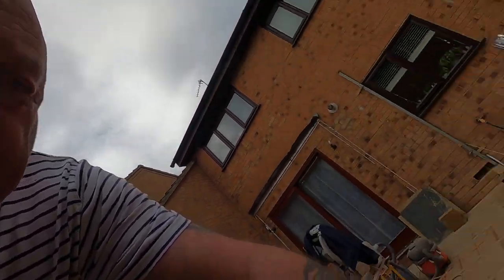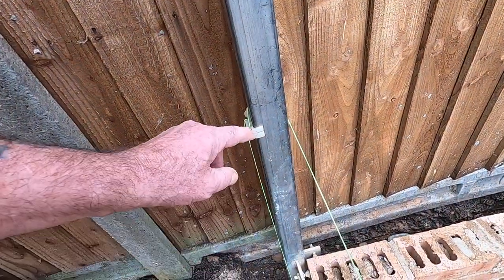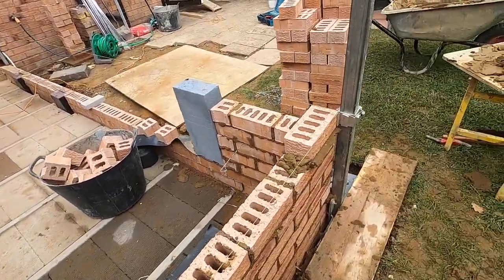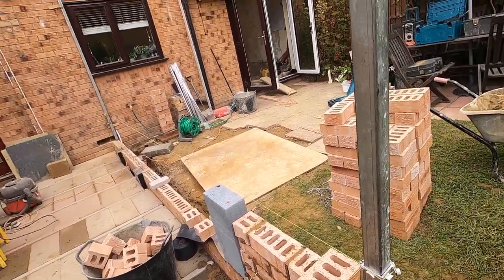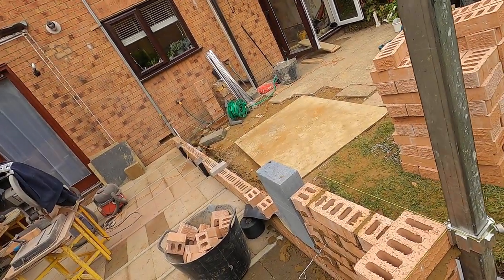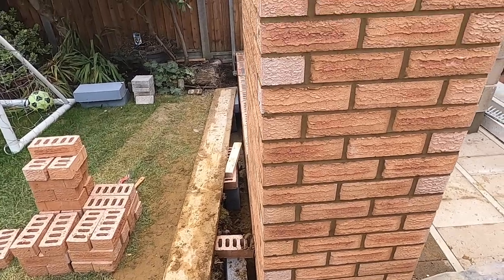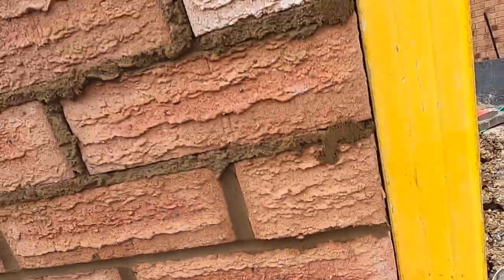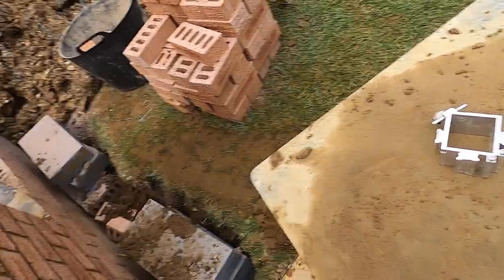The Fitzbrick Dory Block for Blake's and similar Profiles.